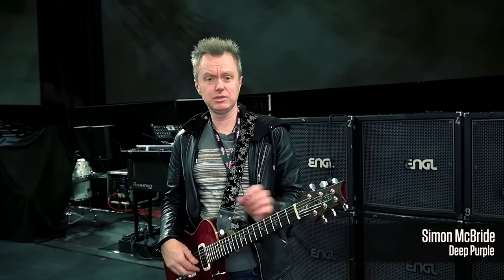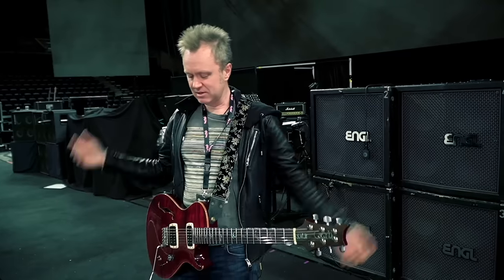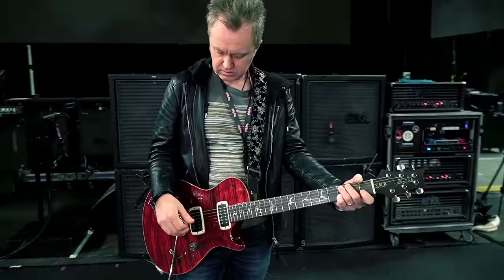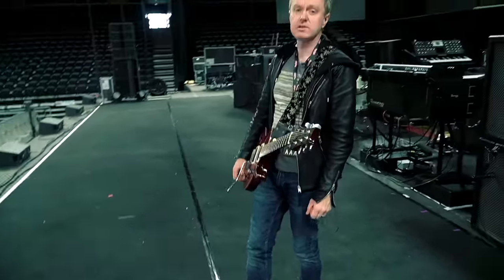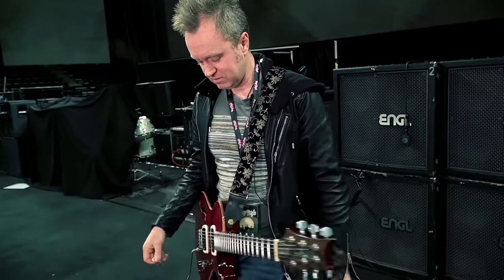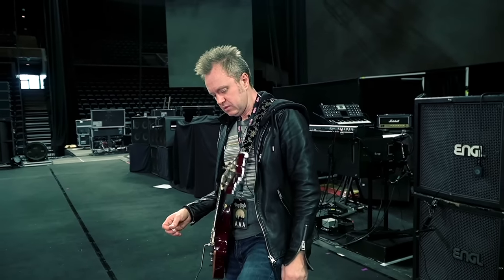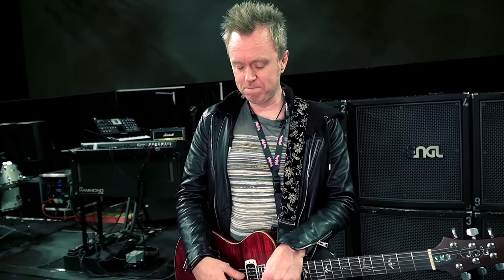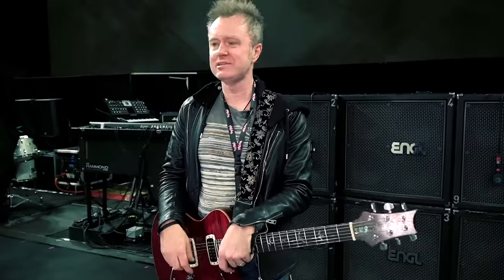Simon McBride (DEEP PURPLE) - Gear Rundown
We met with Simon McBride, who showed us his impressive guitar set-up for touring with Deep Purple. Simon uses the Plethora X3 TonePrint pedal as part of his set-up.